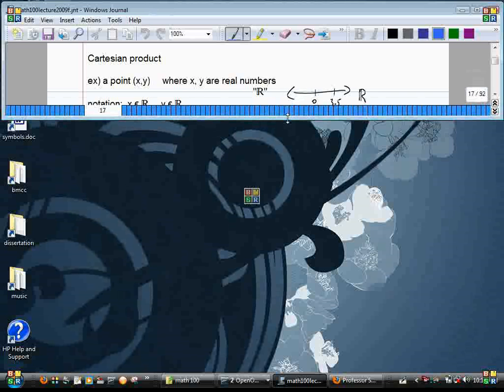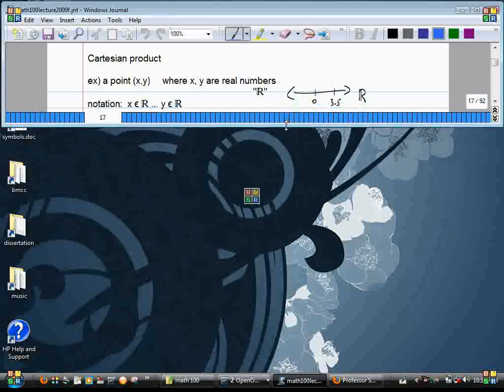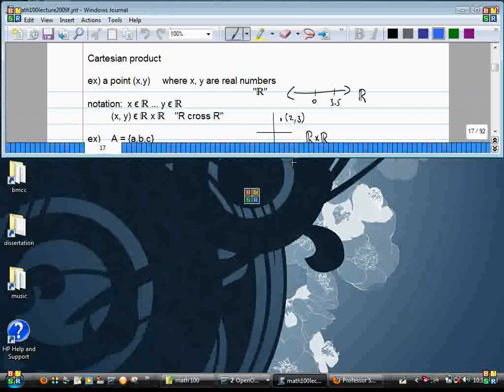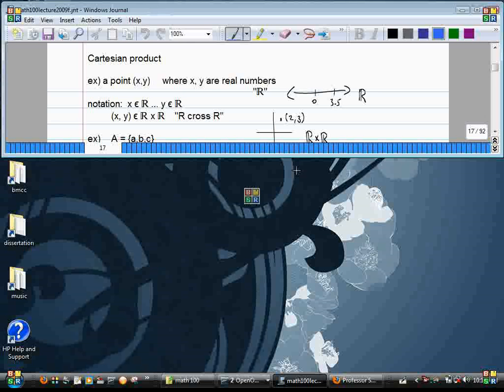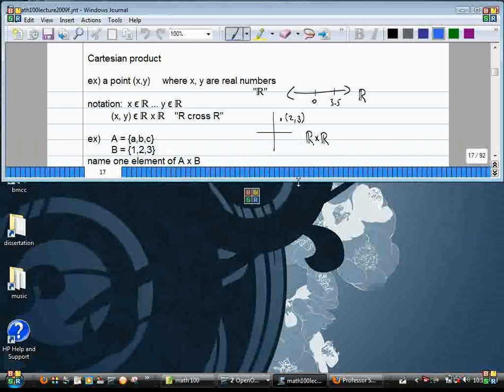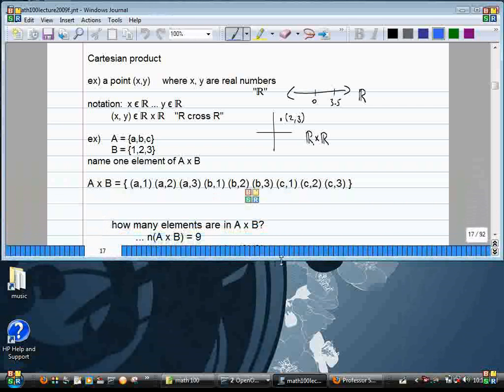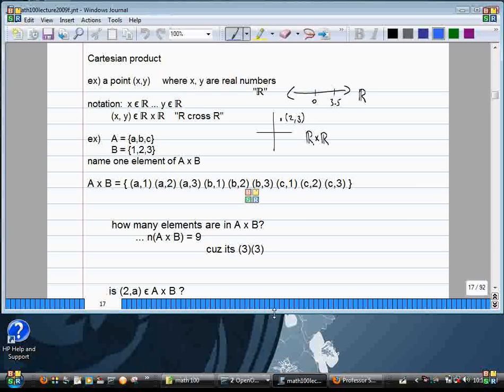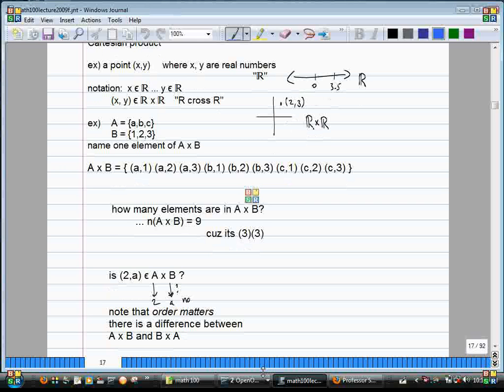2.3b Set theory: set operations (part 2)